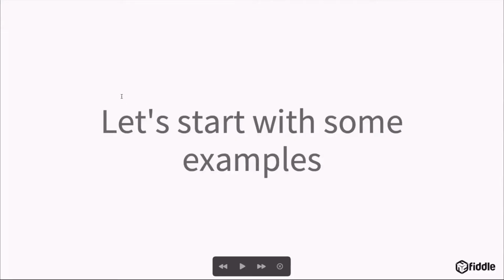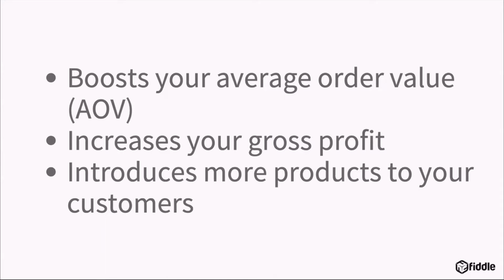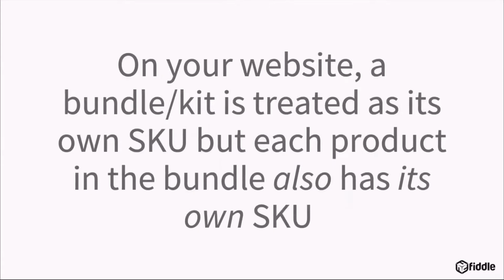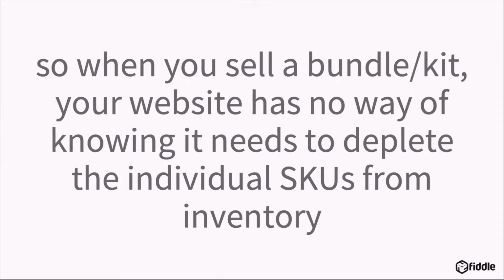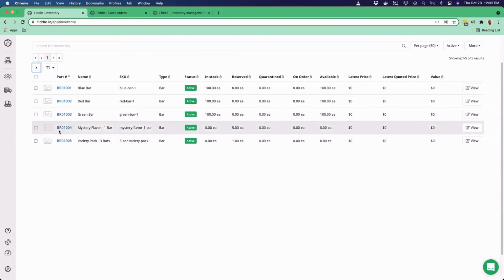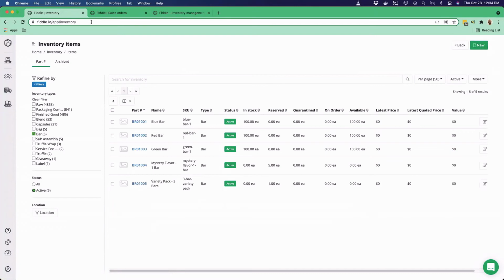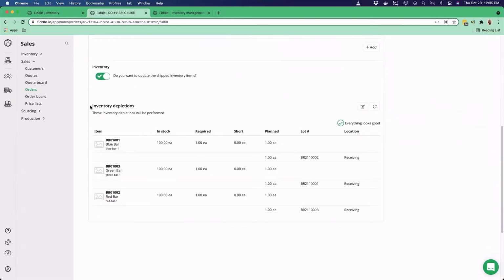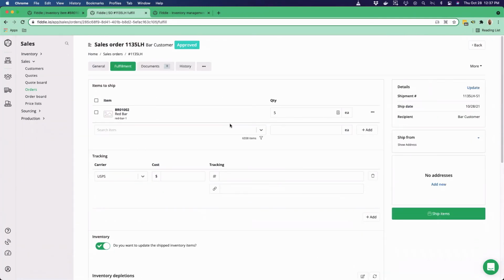The Best Ways to Sell and Track Bundles and Kits (CPG/Ecommerce brands )